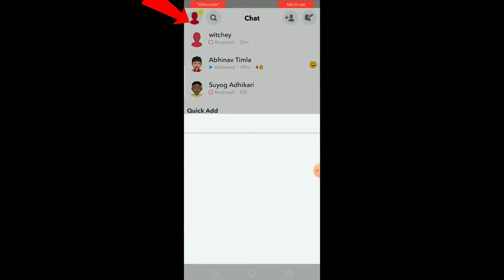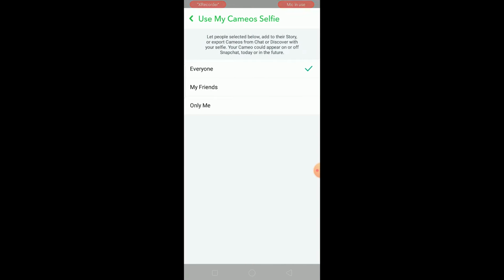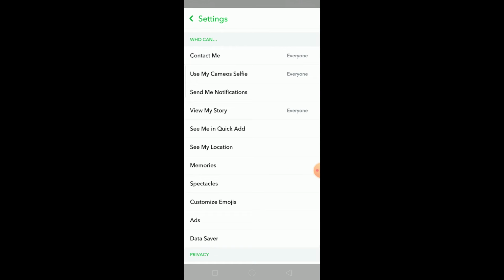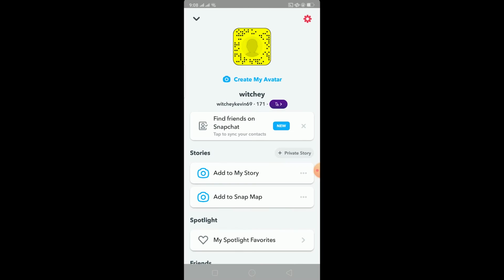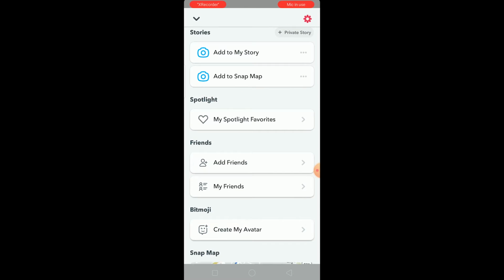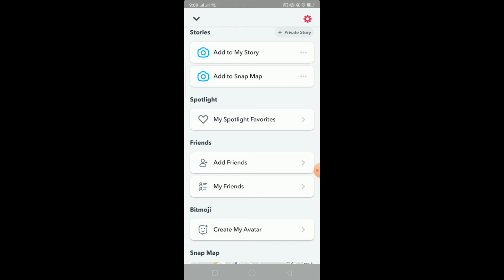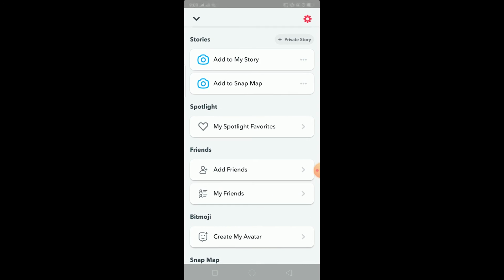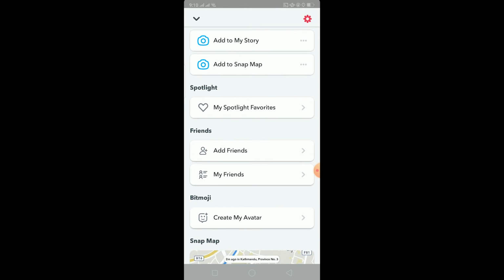Snapchat Public Account: How To Make a Public Snapchat Account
How to make your snapchat account public | snapchat public account 2021
most of you might know that, all the snapchat accounts are private by default and if you need to make your snapchat account public, make sure you watch this video till the end and learn the trick. In fact, the snapchat Public account option is still in beta mode and not available for all the users. So if you have the features shown in the video, try it and make your snapchat account Public.
Also, some other way to make your account public is to get more that 30k views in your snaps daily so that snapchat will consider you as a creator and make your account public. Also, you can create few snapchat lens video so that you'll get the creators account in Snapchat and thus, your snapchat account will be public.
So this is how you can make a public account in Snapchat in Android and IPhone as well.